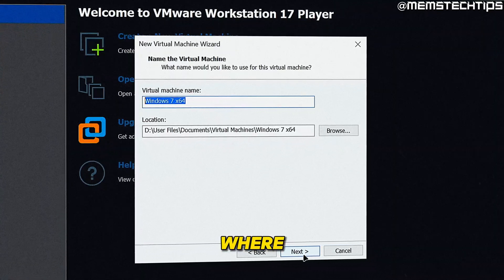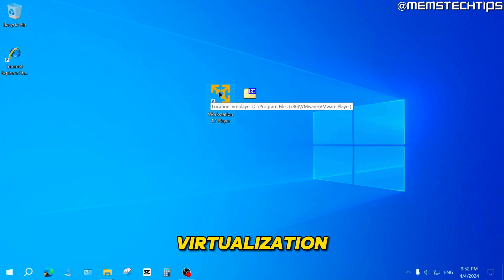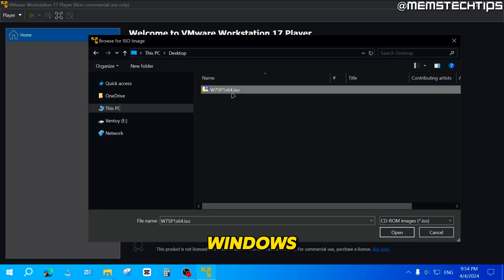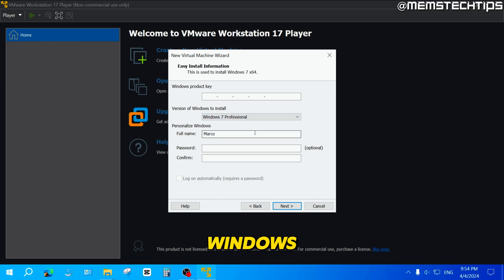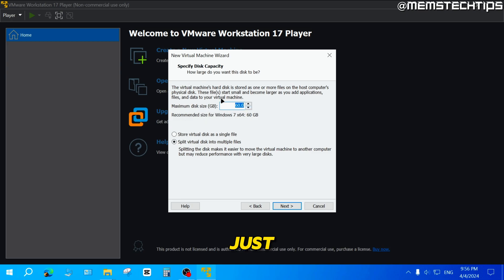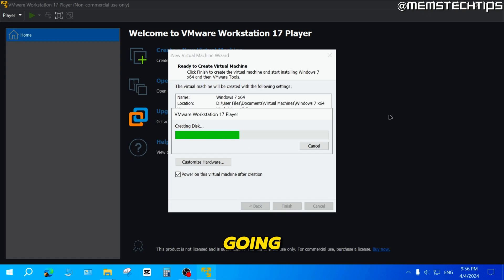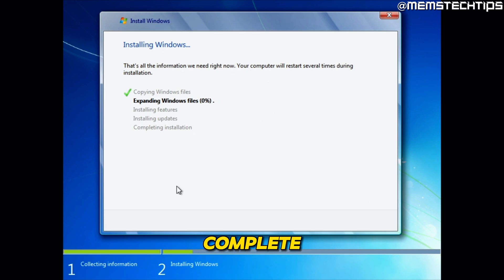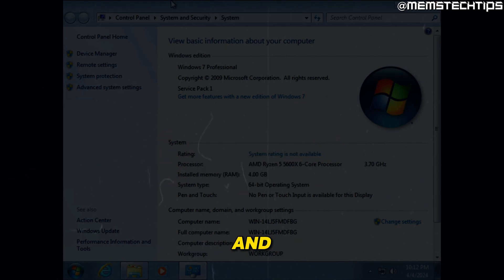How to Install Windows 7 in VMware Workstation 17 (Tutorial)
In this tutorial video, I'll show you how to install windows 7 in vmware workstation 17 on Windows 10 and Windows 11. So, if you've been wondering how to install windows 7 in vmware workstation 16 or 17, this video is for you as I'll take you through the entire process step-by-step.